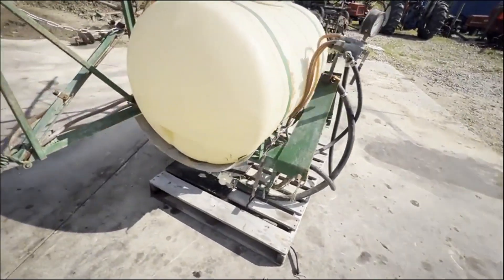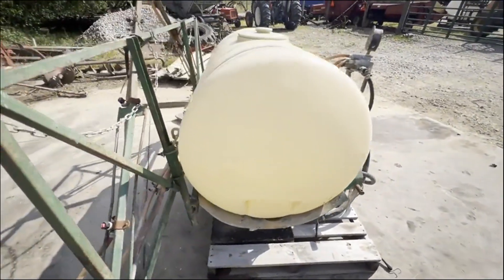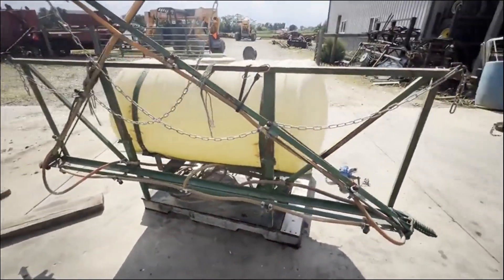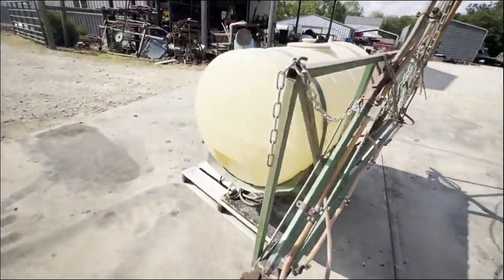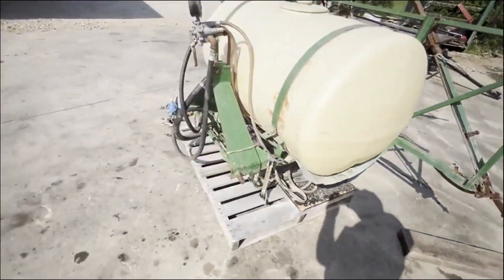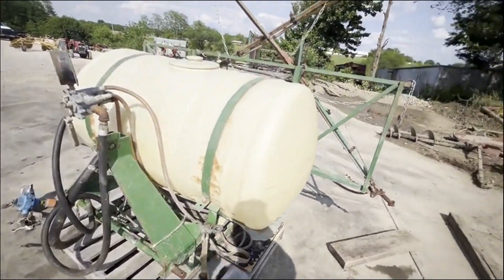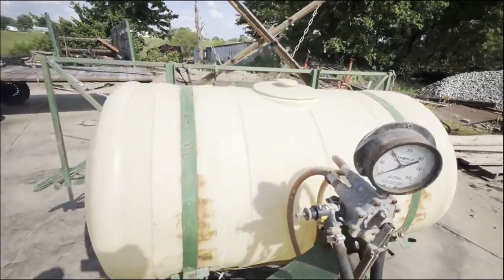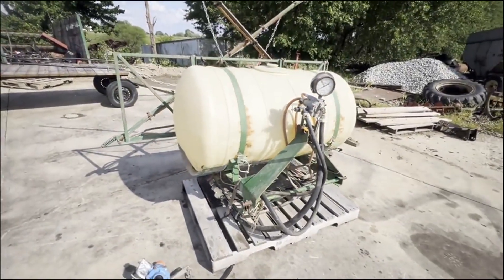CAMPBELL RM150 For Sale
Unknown make/model, Sprayer, 28' booms, 540 PTO, pump, 200 gallon tank, stored inside, good shape. Watch the video for more information.  Fresh Others